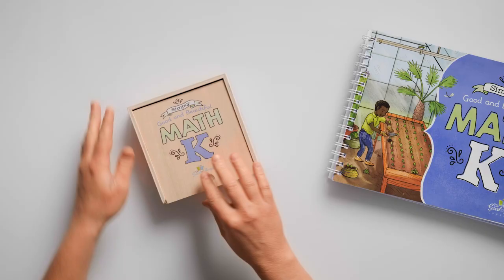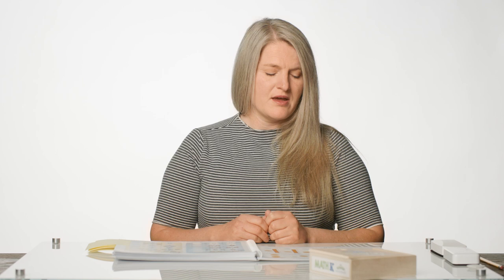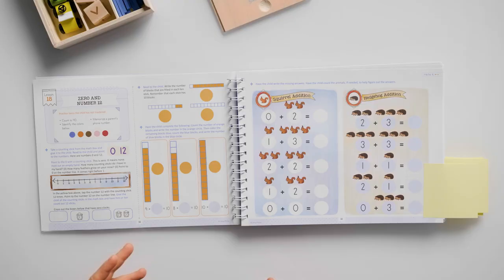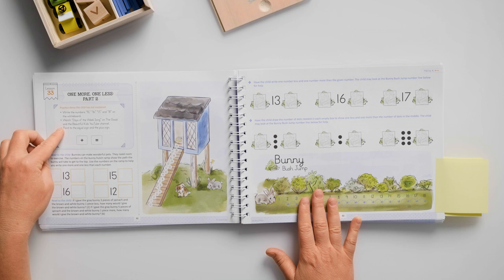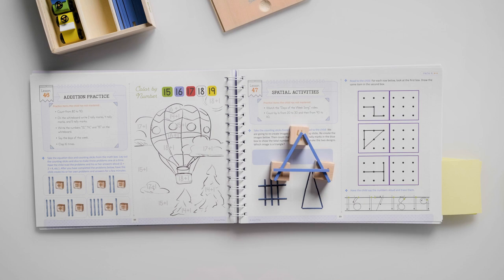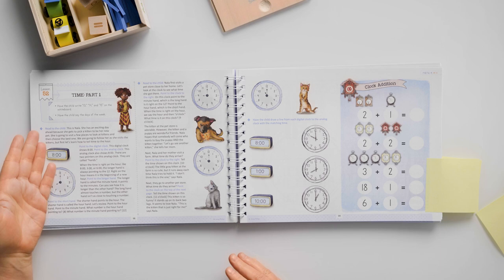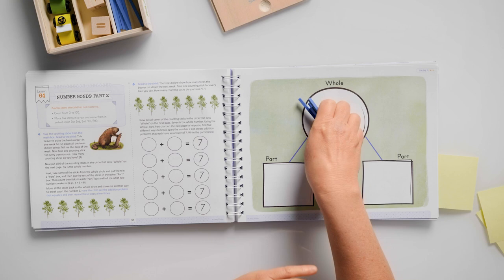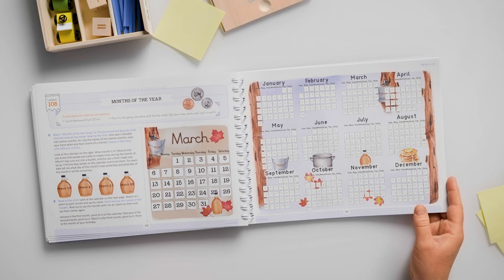Kindergarten Homeschool Math | Flip Through | The Good and the Beautiful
Flip through the Simply Good and Beautiful Math K course with Jenny Phillips! This colorful and engaging homeschool math curriculum is easy to teach and requires no prep. The Math K Box and manipulatives make lessons interactive and fun. Leave any questions in the comments below!

Please note: Boxes and components may vary from those shown. See the Math K Box product description for current product details.

(0:00) Introduction
(0:49) Inside the Math Box
(1:36) The Course Book
(3:25) Parent Involvement
(4:30) Example Lesson
(5:17) Unit Assessments
(5:30) Incorporating God and Faith
(6:09) Spatial Activities
(6:43) Example Lesson
(7:16) Teaching Time
(7:45) Incorporating Stories
(8:30) Pattern Blocks
(9:04) Example of Using Manipulatives
(9:45) No Separate Calendar Component
(10:20) Using the Game Pawns
(11:03) Conclusion